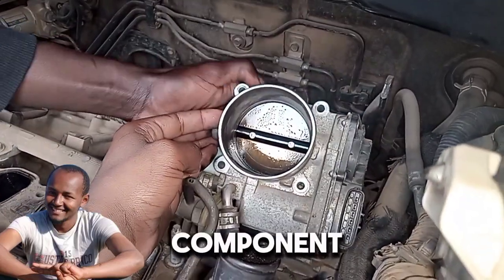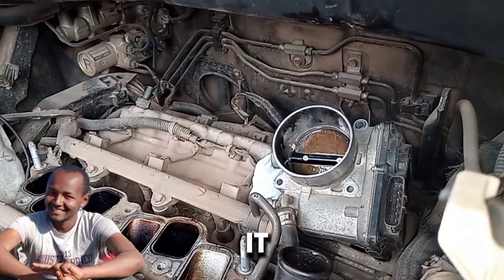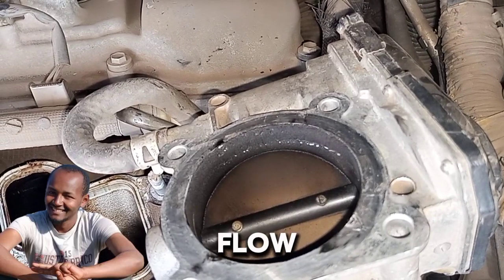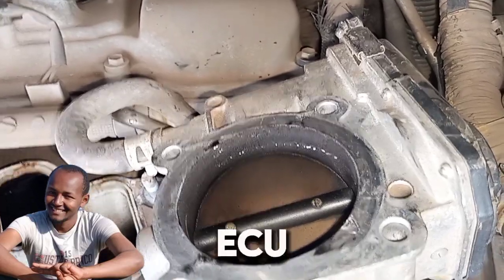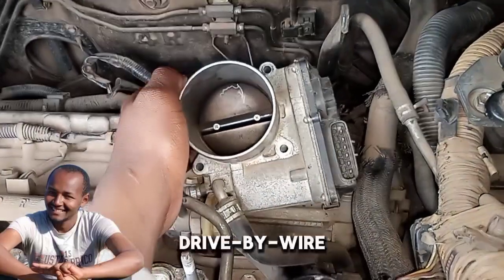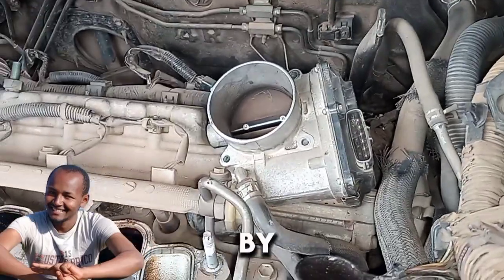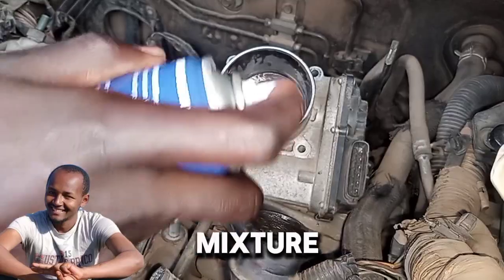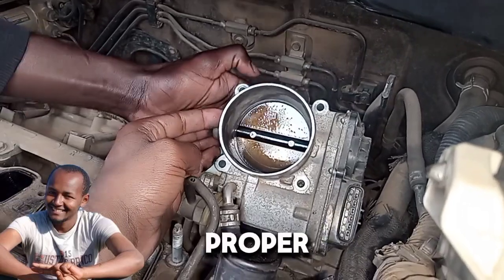Throttle Body Symptoms - How to Identify a Faulty Throttle Body